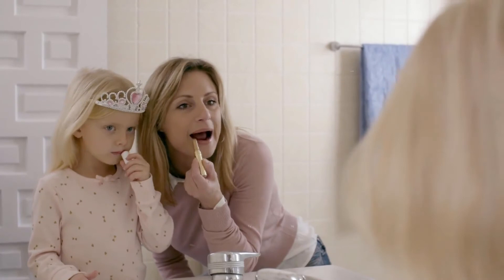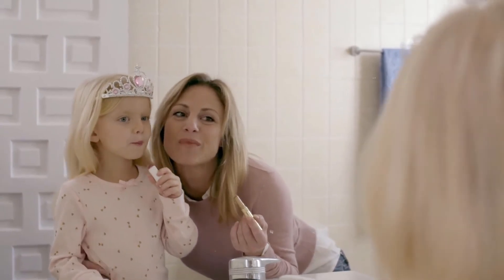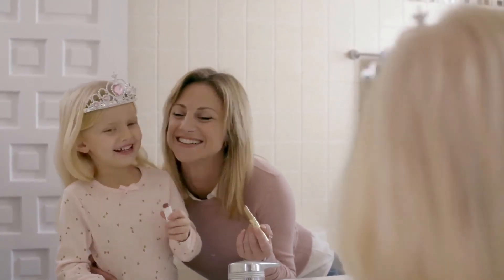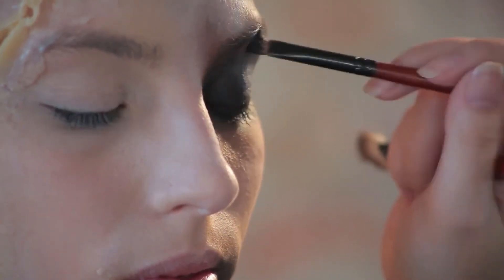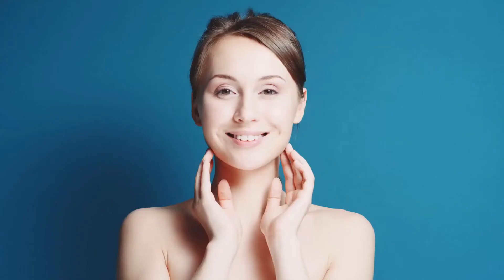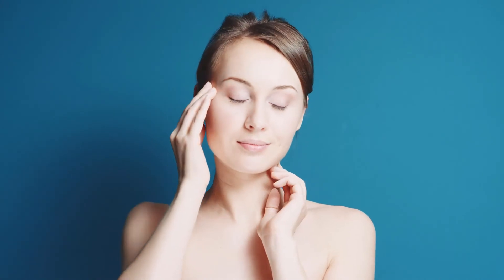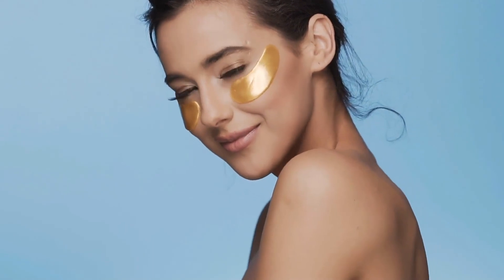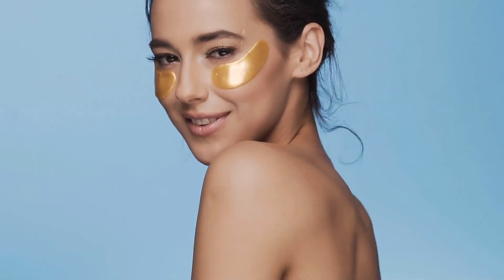How to Choose the Best Battery Operated Hair Dryer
A battery-operated hair dryer can be a lifesaver whenever you need a quick fix. Make sure that you carefully weigh the pros and cons of a portable hair dryer, considering your own personal uses for this beauty tool. Select a hair dryer that has the features that you need, uses rechargeable batteries, is made of tourmaline or ceramic metals, and is able to harness ionic technologies.